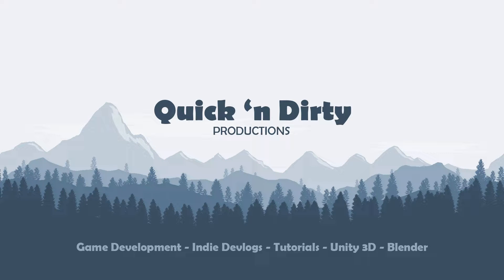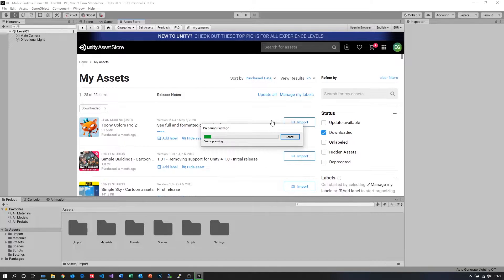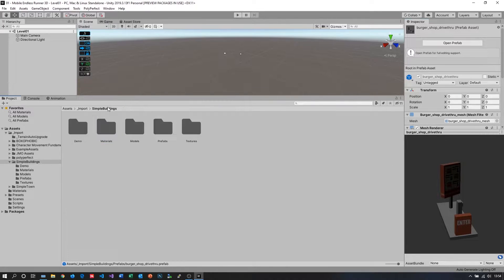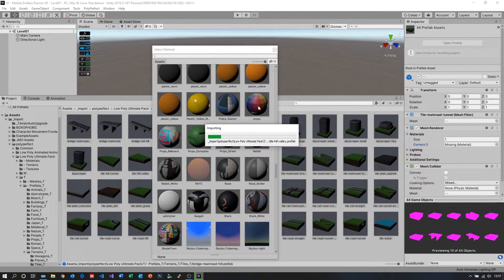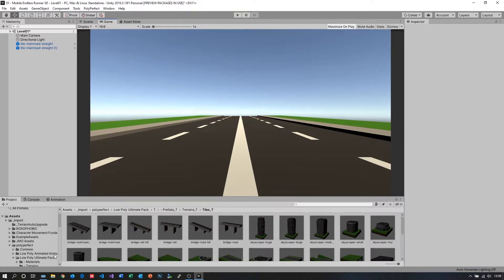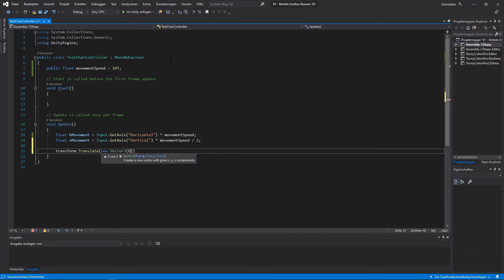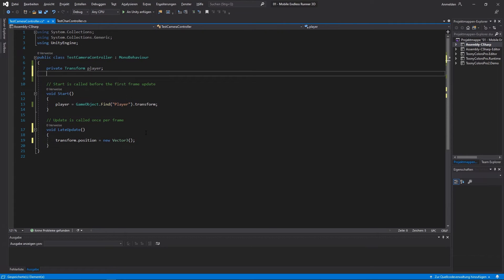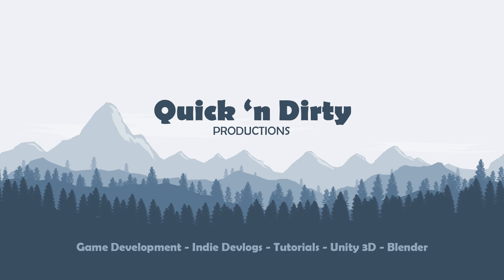Create a 3D Endless Runner for Mobile: #01 - Project Setup - Unity Tutorial / Guide, Indie Devlog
We create a simple and easy mobile endless runner in Unity 3D which we will later on release on the Google Play Store. Follow me step-by-step through the process in this guide/tutorial.

In this episode we create our project and setup Unity so we can start working. We also create a simple camera and character controller using C# and take a look at some assets we could use.

Follow me though step by step and create your very own version of the endless runner.